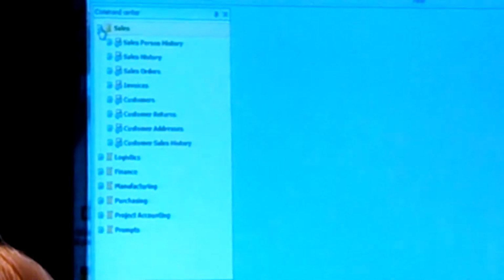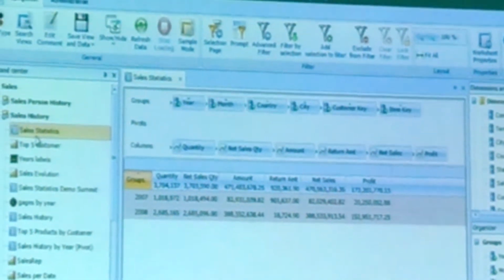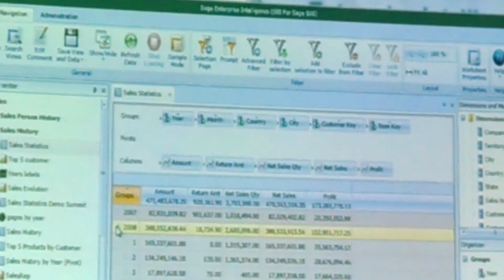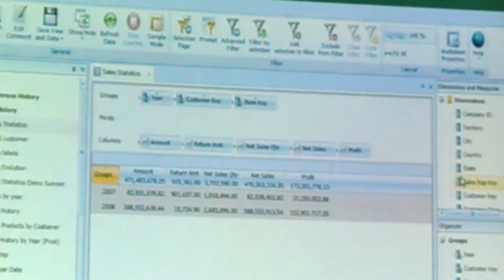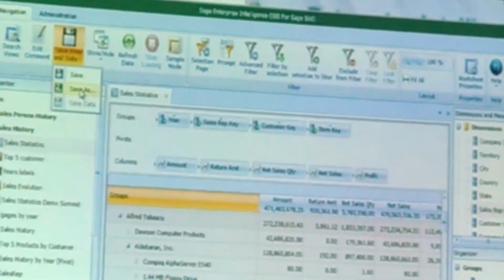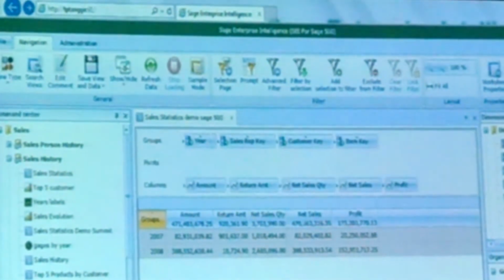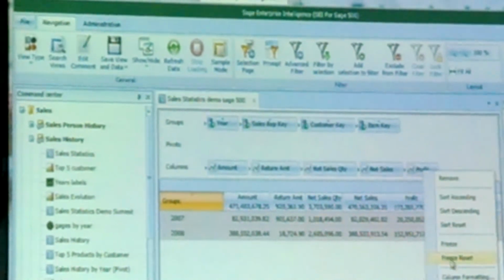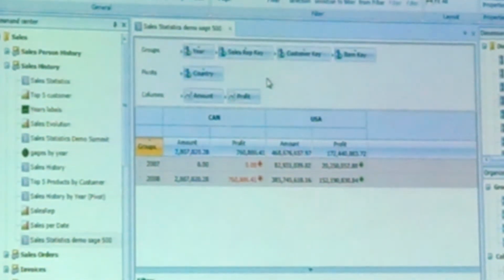Sage 500 Business Intelligence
Sage Summit 2014